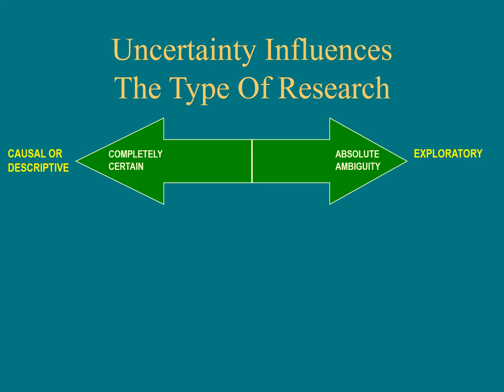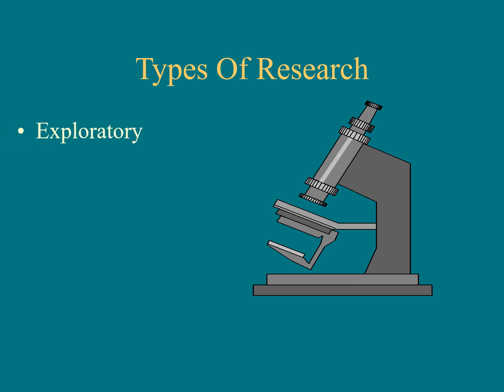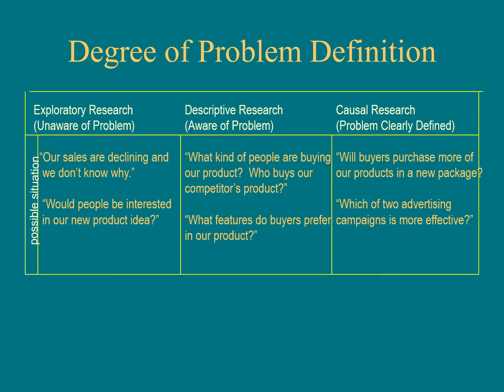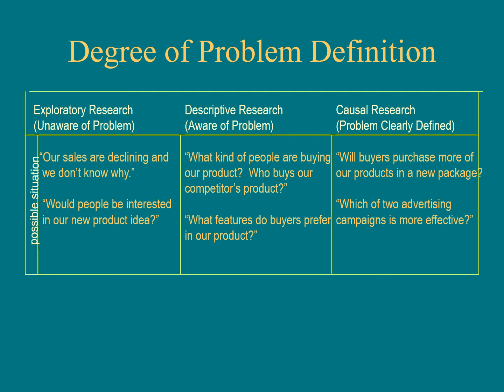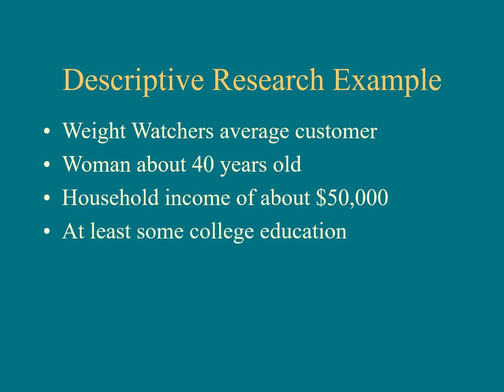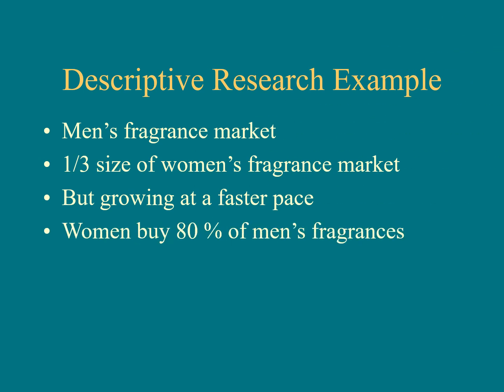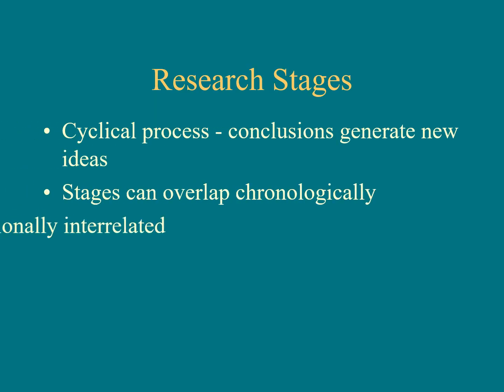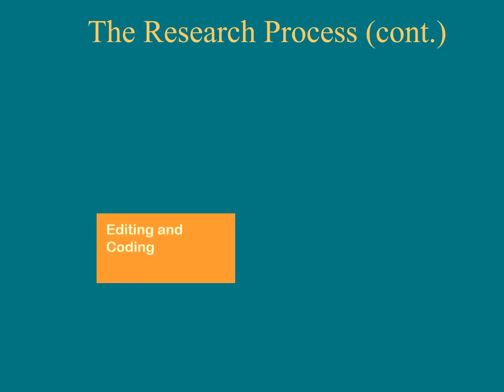ch03 Part 1 The Marketing Research Process